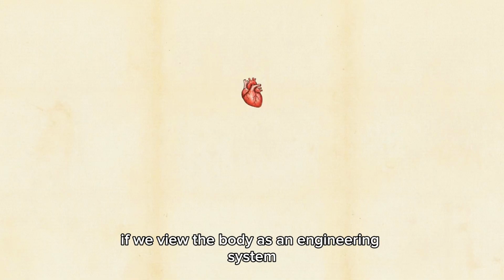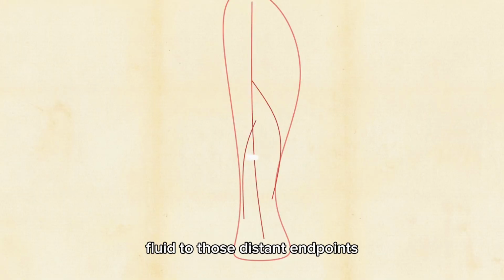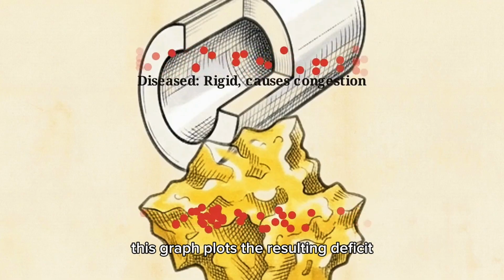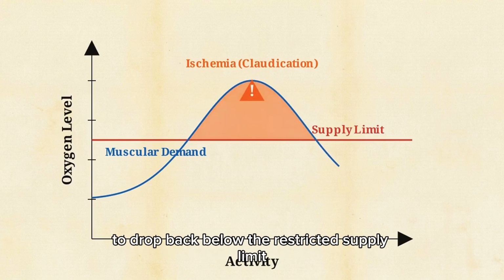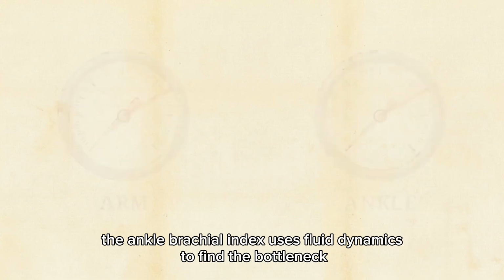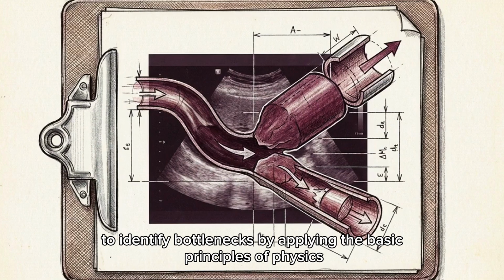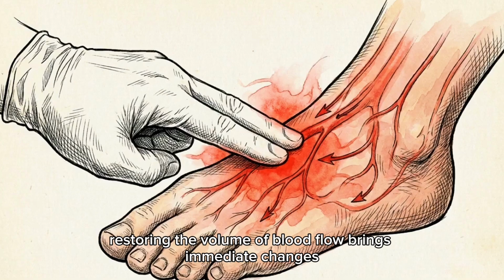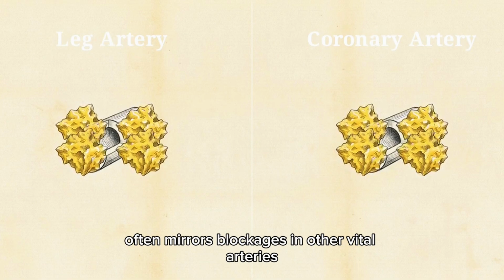Peripheral Artery Disease (PAD) | The Silent Disease That Can Cost You a Leg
What if the pain in your legs while walking isn't just muscle fatigue... but a warning that your arteries are becoming dangerously blocked?

In this premium 3D medical documentary, we explore Peripheral Artery Disease (PAD)—a silent condition that reduces blood flow to your legs and, if left untreated, may lead to severe complications.

Discover the early warning signs, causes, risk factors, diagnosis, treatment options, and practical prevention tips that could help protect your vascular health.

🩺 In This Video:
✔ What Is Peripheral Artery Disease (PAD)?
✔ Why Arteries Become Blocked
✔ Early Warning Signs You Should Never Ignore
✔ Major Risk Factors
✔ How Doctors Diagnose PAD
✔ Treatment Options
✔ Angioplasty & Stent Procedure
✔ Prevention & Healthy Lifestyle Tips